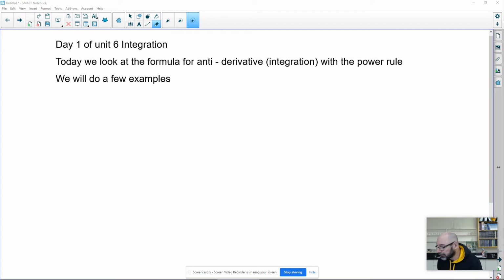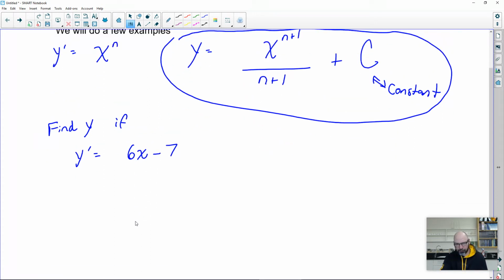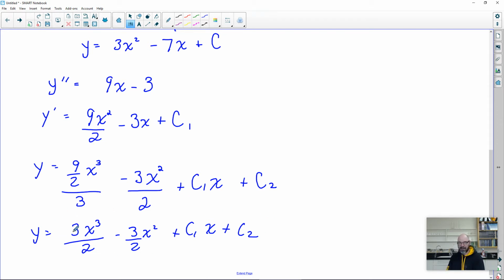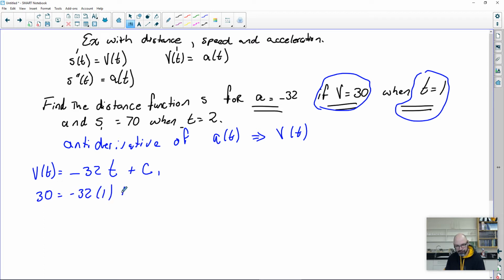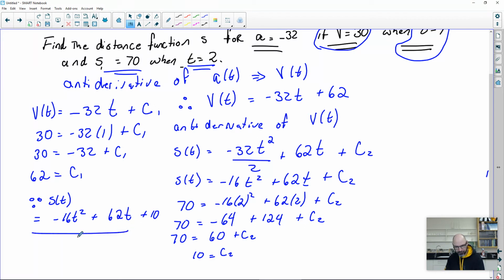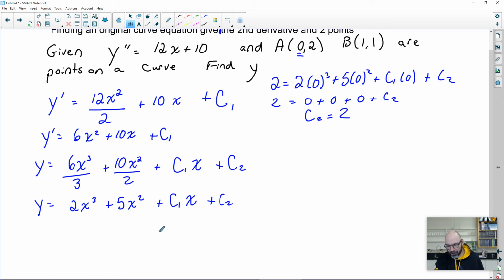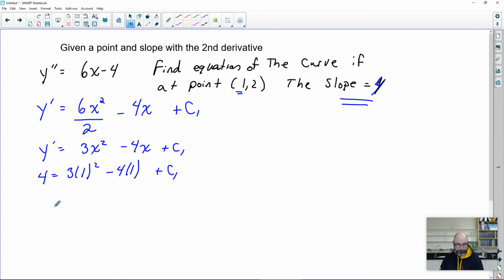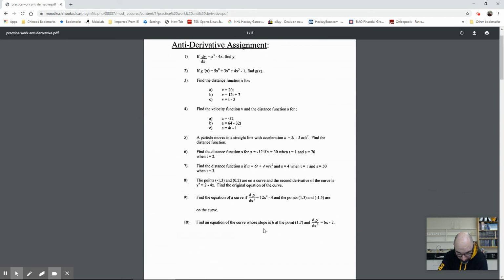Day 1 the anti derivative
The anti derivative